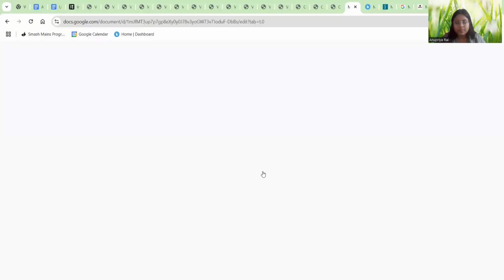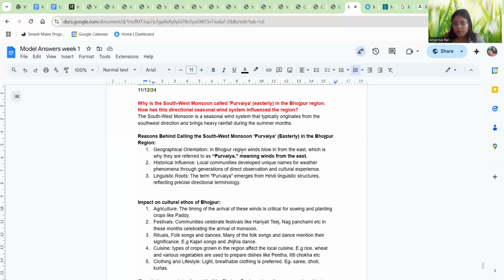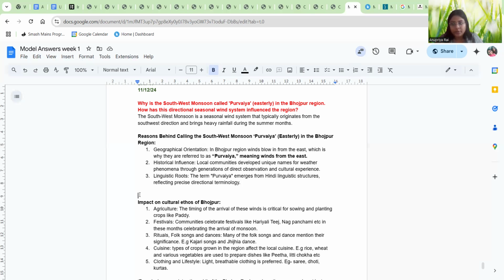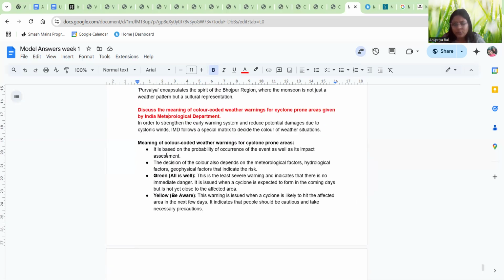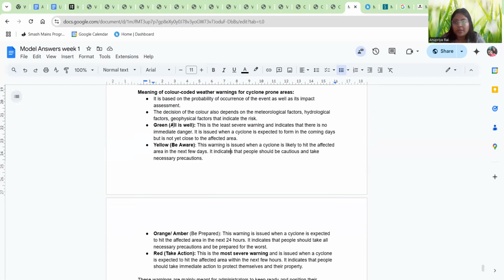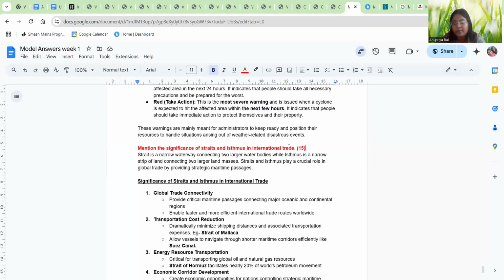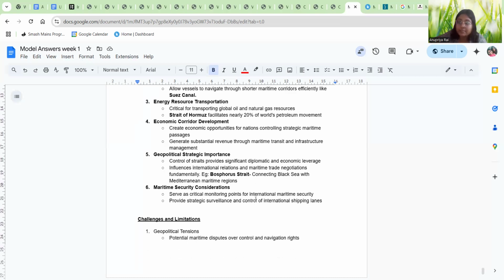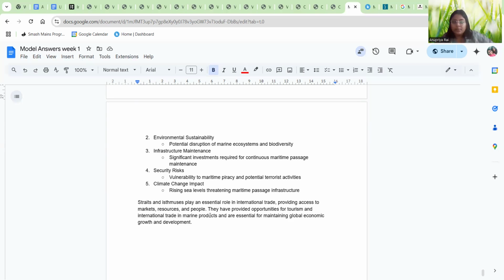Free Answer Writing Session with UPSC Topper | Day 17 | AIR 640 | Anupriya Rai | CollectorBabu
Day 17 Questions :-

Q1. Why is the South-West Monsoon called 'Purvaiya' (easterly) in the Bhojpur region. How has this directional seasonal wind system influenced the region? (10)

Q2. Discuss the meaning of colour-coded weather warnings for cyclone prone areas given by India Meteorological Department. (10)

Q3.  Mention the significance of straits and isthmus in international trade. (15)